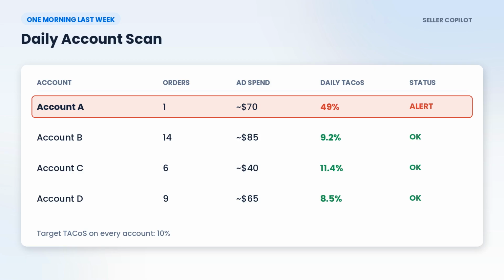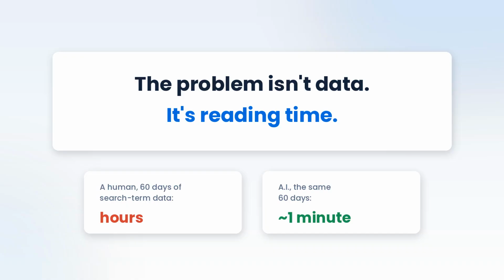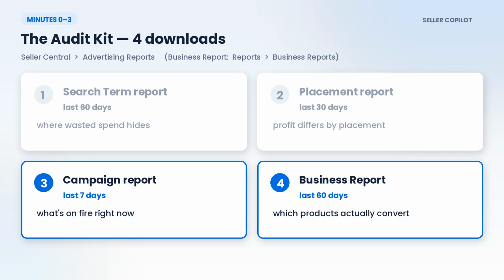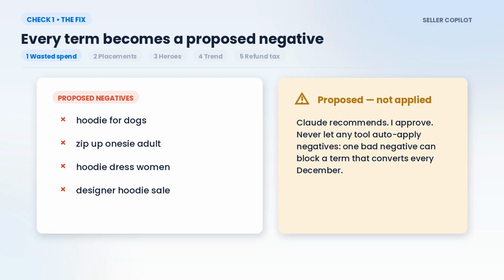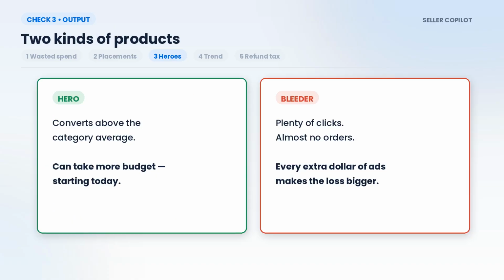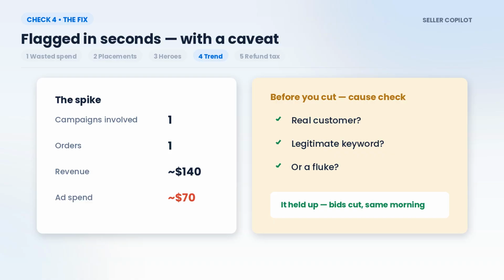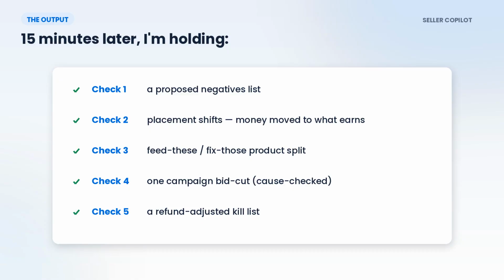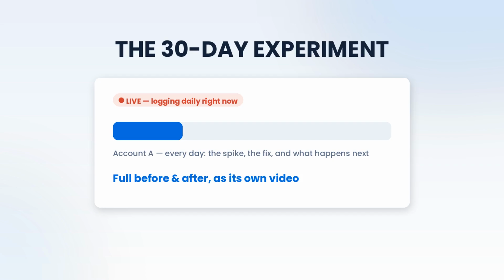Audit Any Amazon Account's PPC in 15 Minutes with Claude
A complete Amazon PPC audit in 15 minutes - 4 reports, 5 checks, and the exact Claude AI prompts (all in the pinned comment).

One of my live accounts spent ~$70 in ads to win a single order. This is the audit that caught it. Run it on your own account today.

⏱ Timestamps
0:00 The $70 problem
0:32 Why PPC audits usually fail
1:12 The Audit Kit — 4 reports + the Claude project
2:08 Check 1 — Wasted spend
2:42 Check 2 — Placements
3:15 Check 3 — Heroes vs. bleeders
3:54 Check 4 — Trend vs. target (the spike)
4:37 Check 5 — The refund tax
5:09 The action list + guardrails
5:57 The 30-day experiment

I manage 8+ live Amazon, Etsy, eBay, and Walmart accounts every day. On this channel I show you exactly how I use AI (Claude, n8n, automation) to run PPC, inventory, listings, and growth - no hype, everything you see is running in a real business right now. New videos weekly.